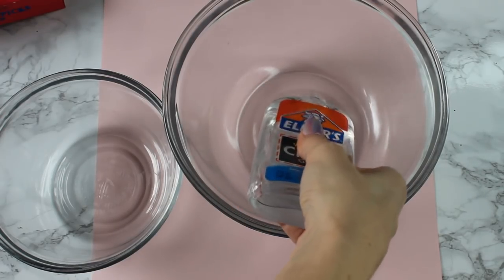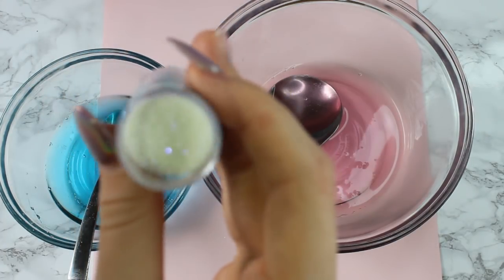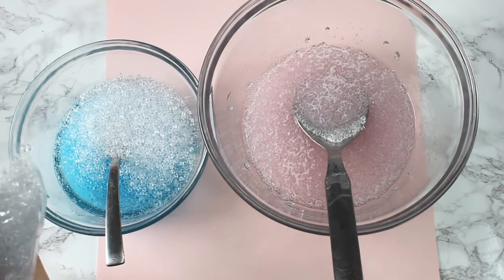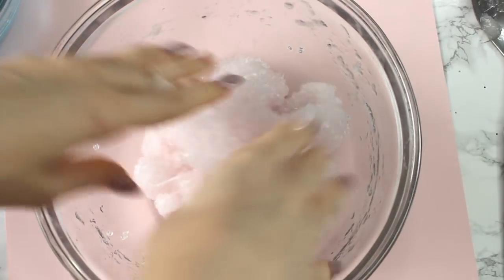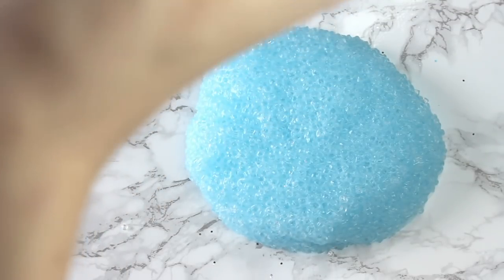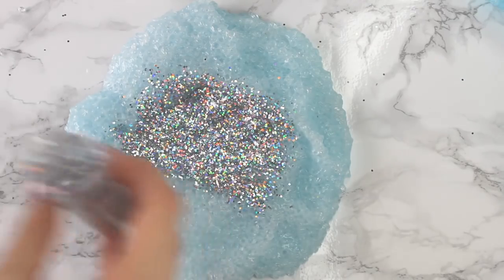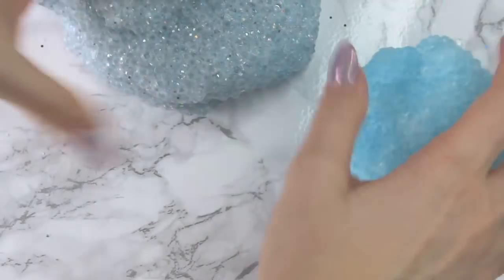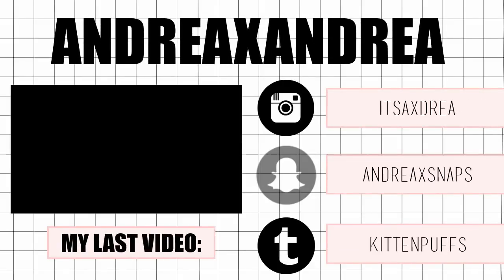DIY PASTEL GEODE FISHBOWL SLIMES!! - THE CRUNCHIEST SLIME EVER!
You guys asked for it ( a lot ) so I wanted to make it for you! DIY paste geode fishbowl slime!! In the video, I'm making a basic fish bowl slime recipe and then amping it up and unicorn-ifying it by adding some holo and creating geodes. This is one of my most favorite slimes I've made and soooooo crunchy and satisfying! I hope you like it as much as I do!

Wanna buy these slimes? I'm selling a few here: Depop.com/itsaxdrea

Main: itsaxdrea
Peachybbies: peachybbiestwo

👀SNAP
andreaxsnaps